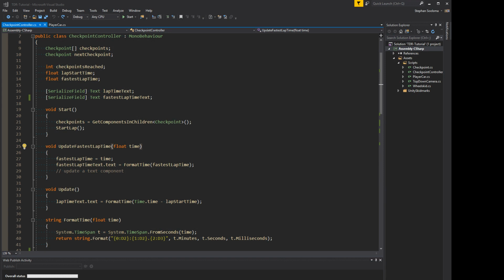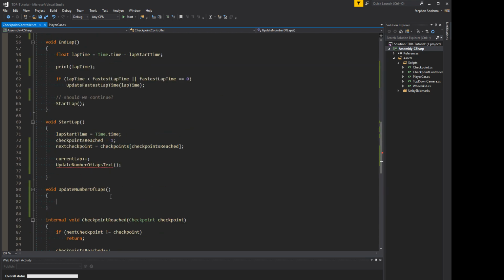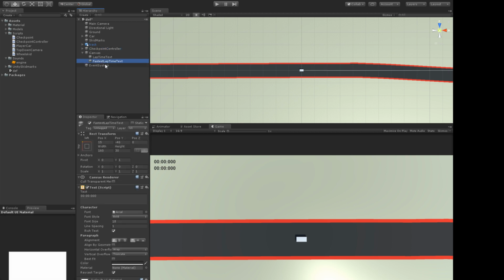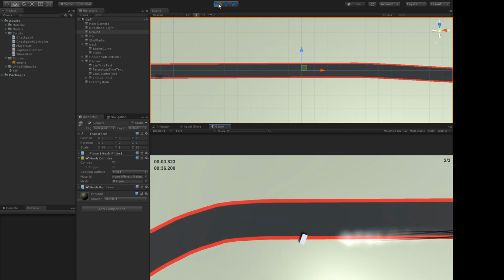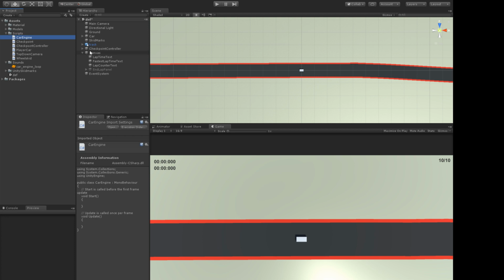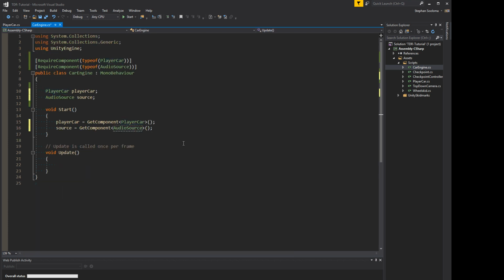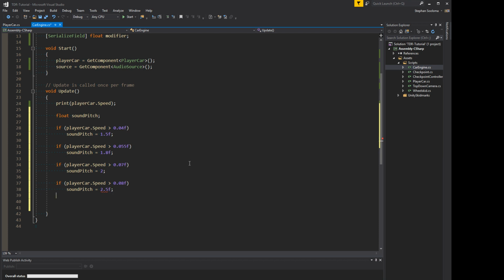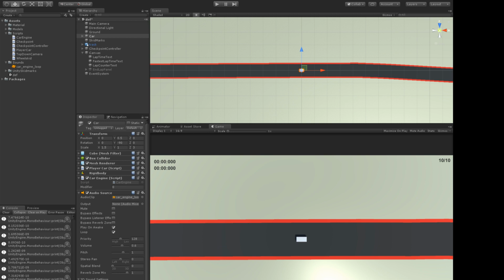Lapcounter + Car engine sound tutorial for Unity3D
*my recording software failed to record the sound from unity. Therefore i have added a seperate video showing you how it should sound after completing the tutorial. Skip to the next video in the playlist for the soundfix video*

This is a tutorial about adding a lapcounter to your top down racing game. Also we add the basics for a car engine sound effect (including shifting).